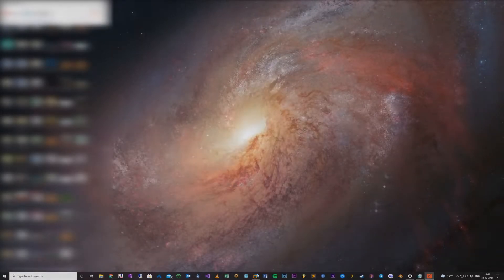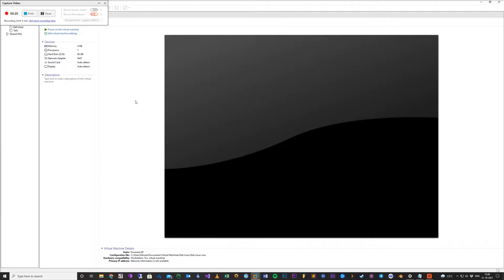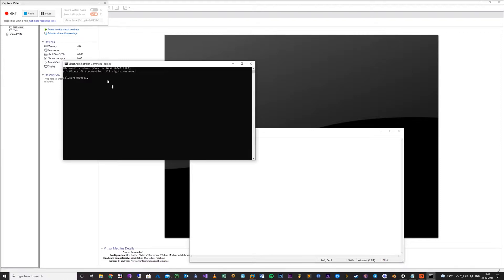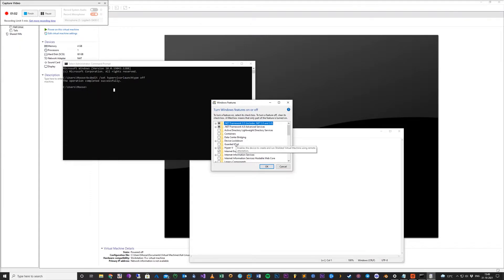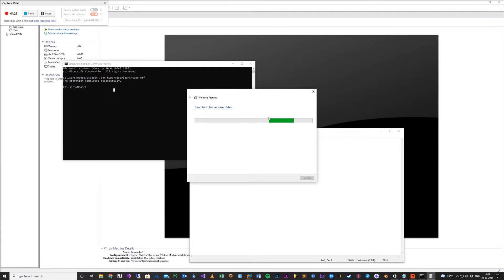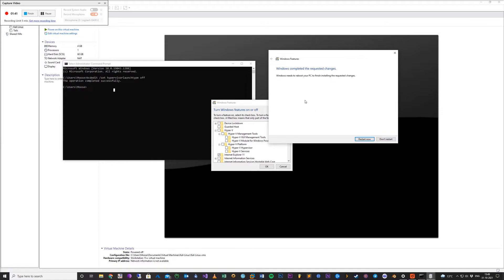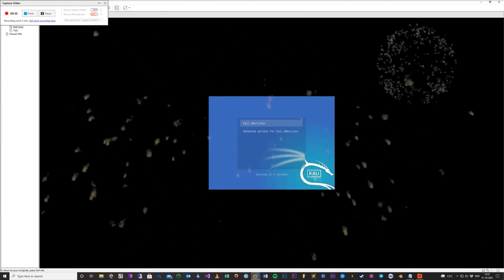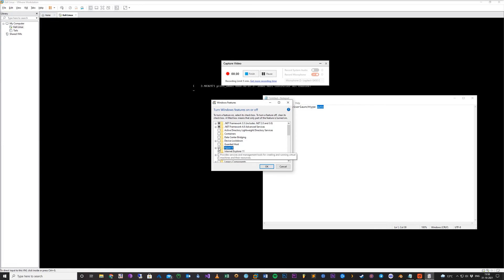VMware - fixing device/credential guard error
Hey,

Short video explaining how to fix this exact error:
"VMware Workstation and Device/Credential Guard are not compatible".

Could be that your hyper-v setting is turned on and this video shows
you how to turn it off for Windows.